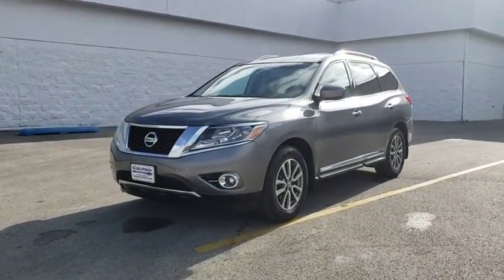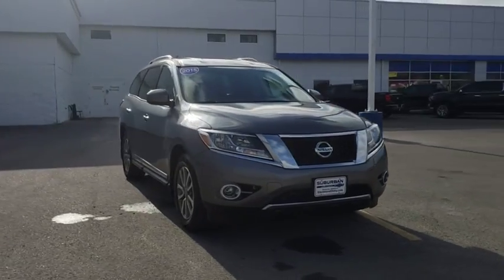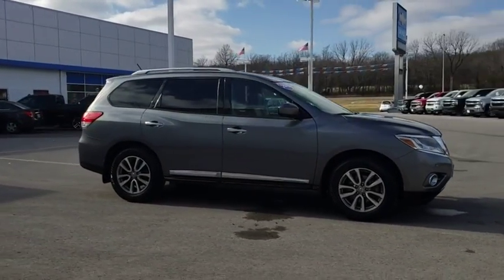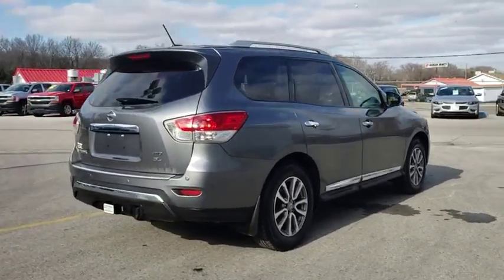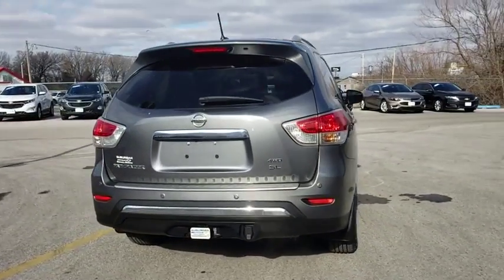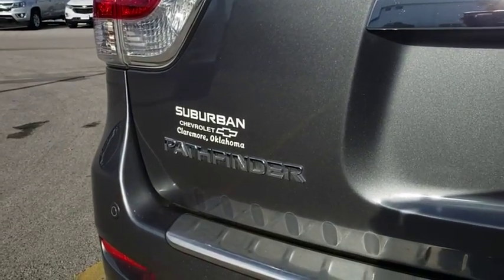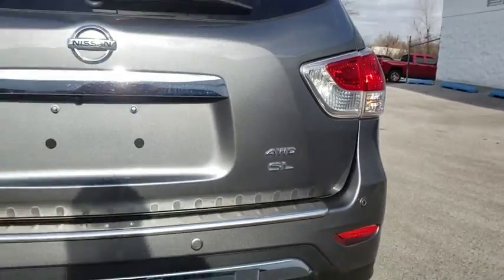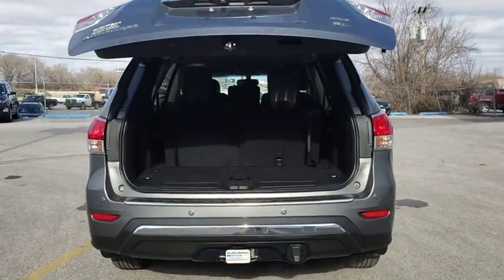2015 Nissan Pathfinder Owasso, Tulsa, Claremore, Pryor, Broken Arrow, OK U603520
Gun Metallic Used 2015 Nissan Pathfinder available in Owasso, Oklahoma at Suburban Chevrolet. Servicing the Tulsa, Claremore, Pryor, Broken Arrow, OK area.

Suburban Chevrolet
1300 S Lynn Riggs Blvd

**CERTIFIED BY CARFAX ONE OWNER**, **KEYLESS ENTRY**, **LEATHER INTERIOR**, **SAVE MORE $$ IN CLAREMORE**, **SMALL TOWN PRICES WITH BIG CITY INVENTORY**, **WE DELIVER ANYWHERE**, **POWER WINDOWS**, MUST FINANCE W DEALERSHIP TO GET INTERNET PRICE!, 4WD.Gray Pathfinder SL 3.5L V6 4WDAwards:* 2015 KBB.com 15 Best Family Cars